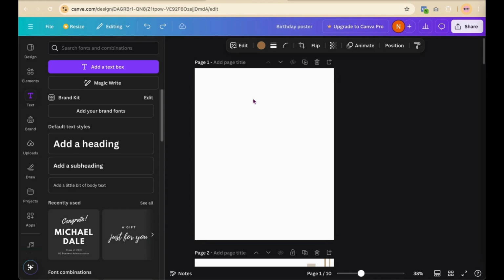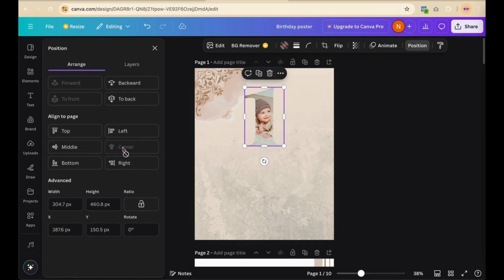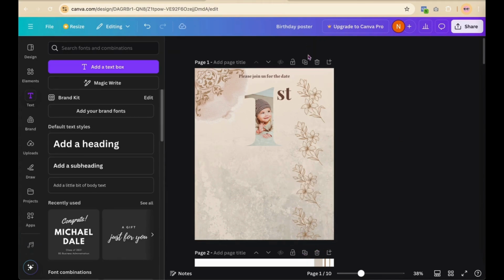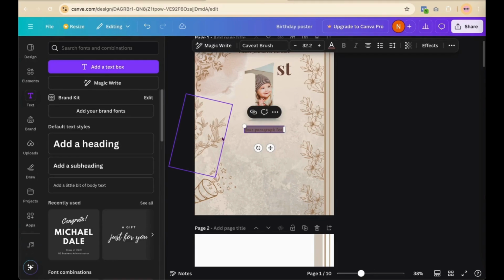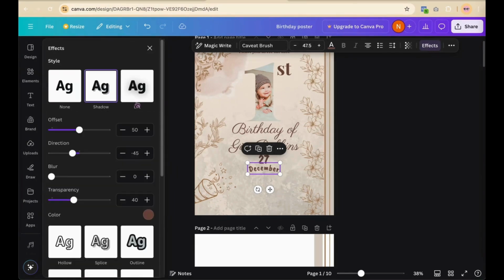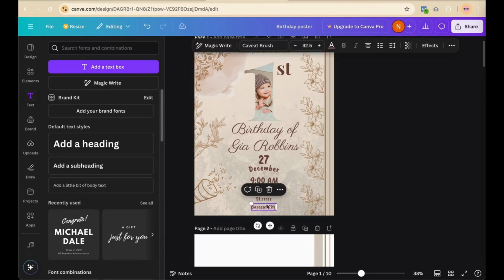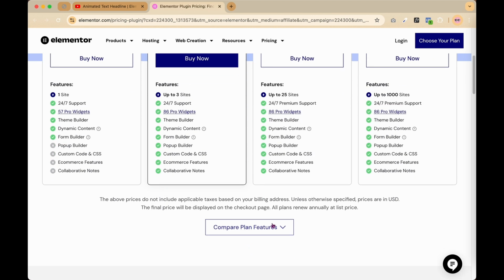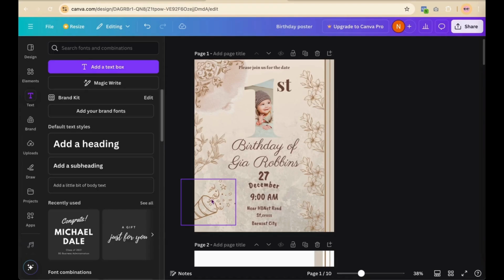Design a Birthday Poster with me in Free Canva | HBNet Agency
Hello everyone! Today we are back with a new Canva Tutorial.
Today we are designing a Birthdaty poster with help of Free Canva.

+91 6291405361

Beware of Hosting and Domain Pitfalls - Shield Your Cash-Watch Our Video! HBNet Agency

At HBNet Agency, we help to build your online presence! We provide website designing like portfolios, landing pages, e-commerce. Design branded logos, help with managing social media, search engine optimization, generating leads and make sure you're easily found online.